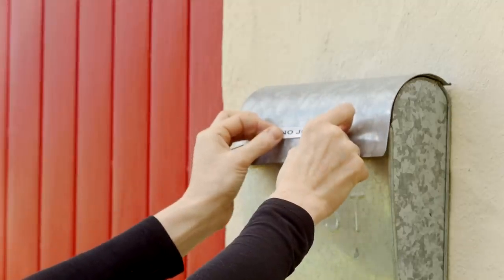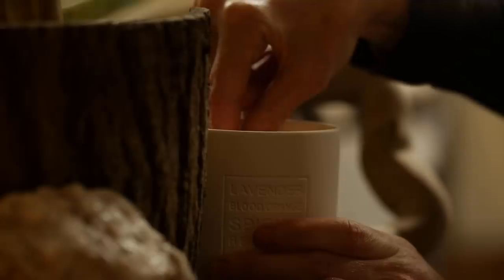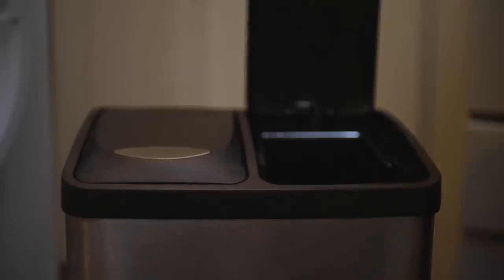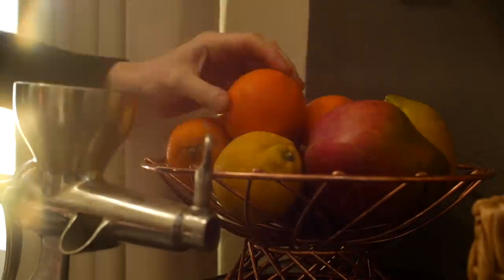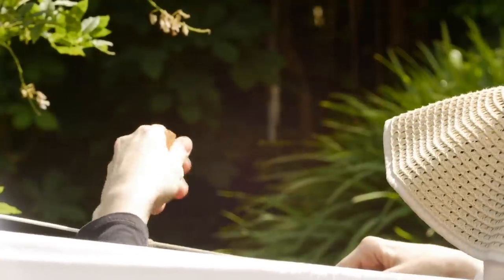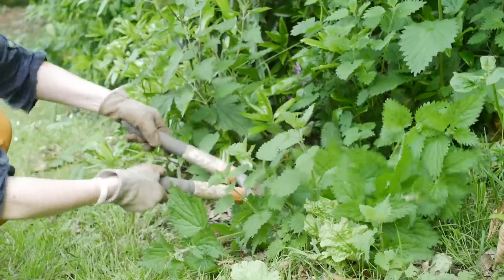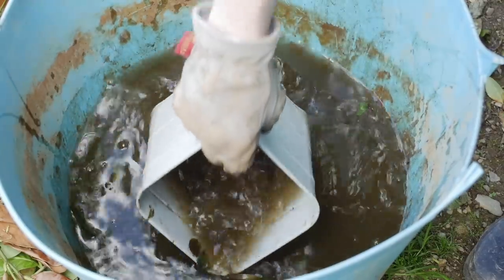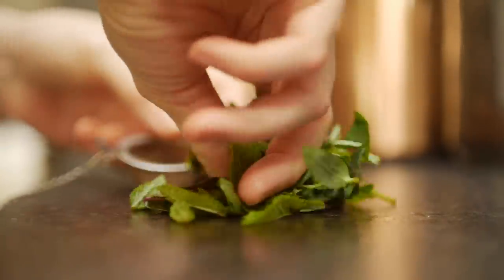Easy Zero Waste Tips for Your Home & Garden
Hi there,
My name is Niamh and I have a BSc in Nursing Science. I make videos on simple, low waste, natural healthy living. I hope you enjoy!